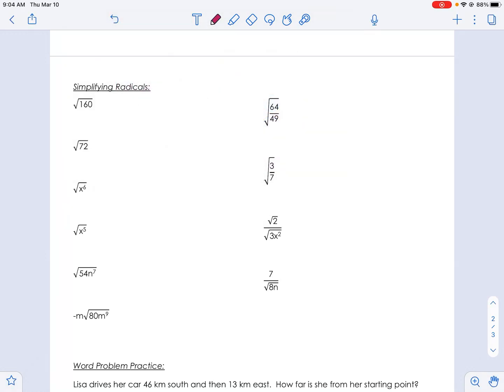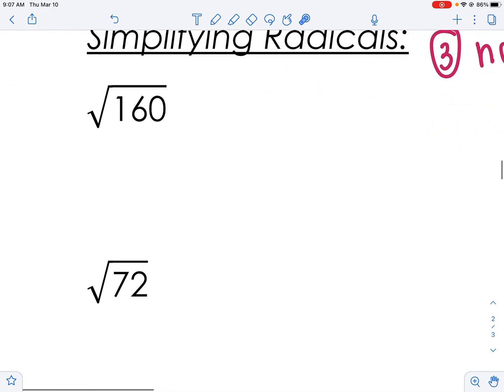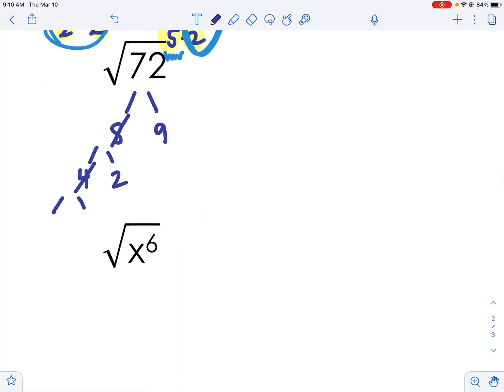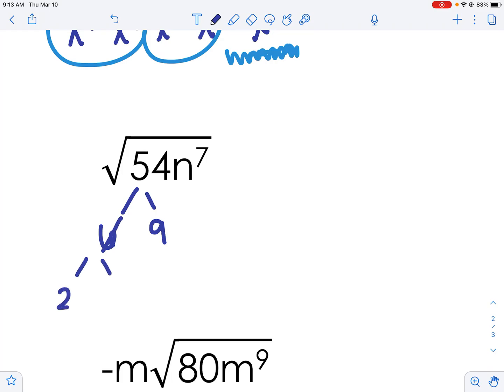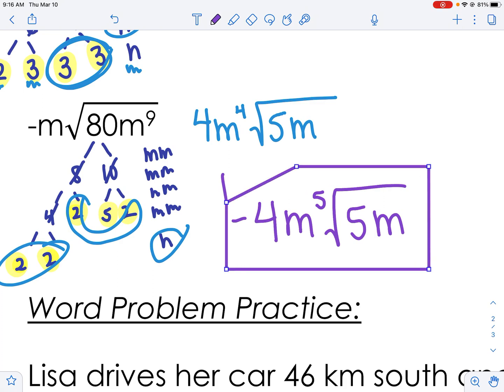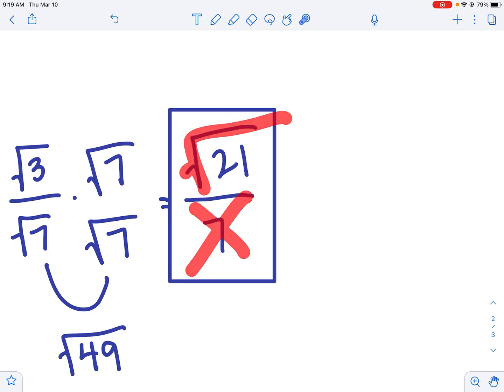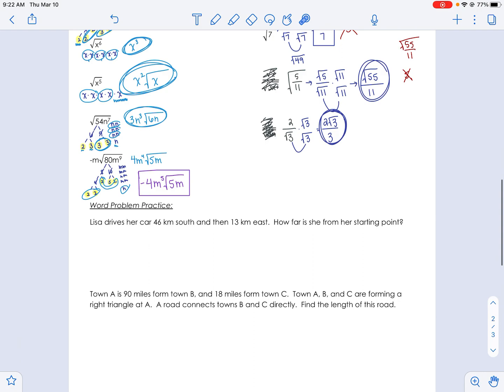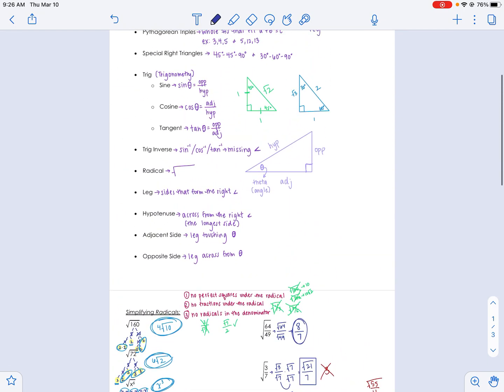Video Notes: Unit 5 Intro Part 2 (Simplifying Radicals)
Video Notes: Unit 5 Intro Part 2 (Simplifying Radicals) for Geometry